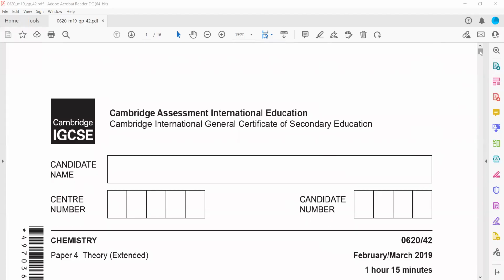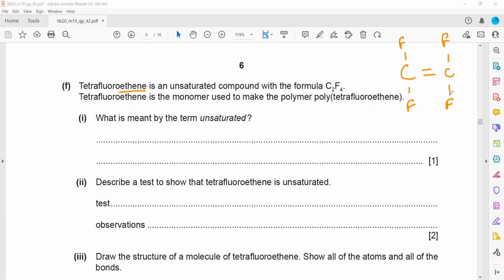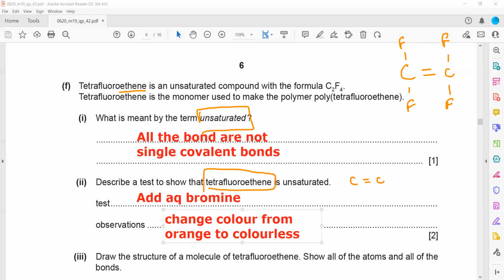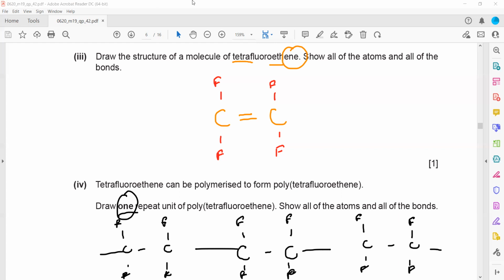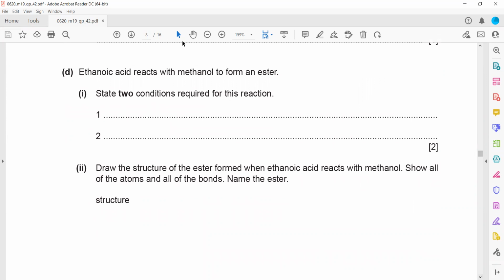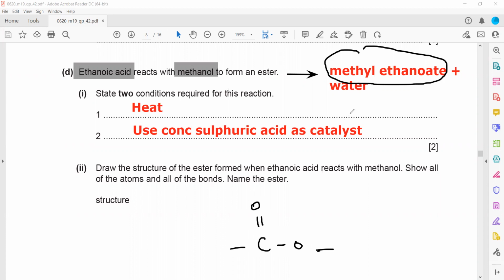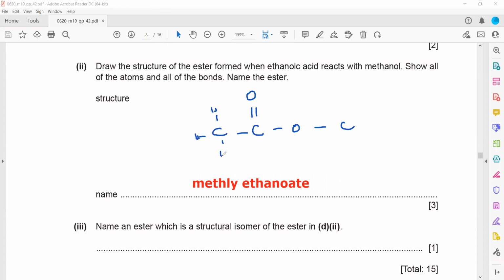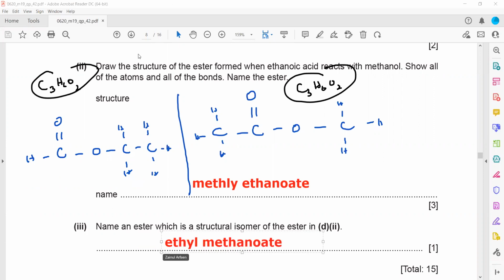Organic Chemistry Question February March 2019 paper 42 Cambridge IGCSE Chemistry 0620/0971